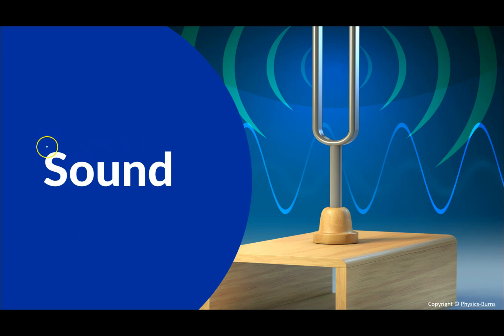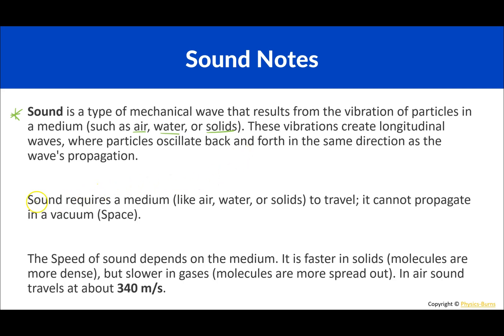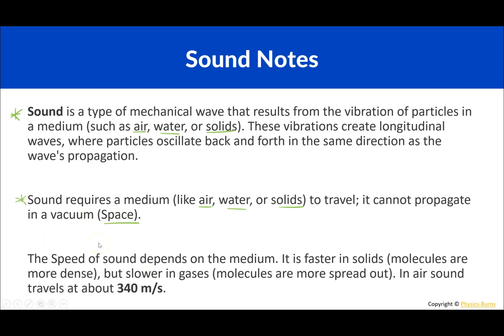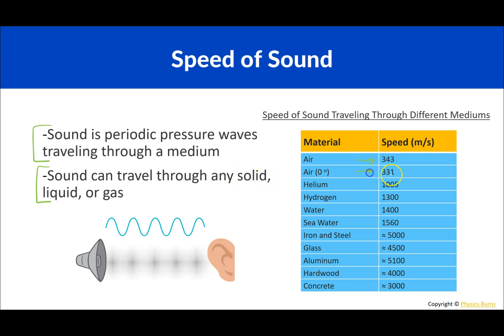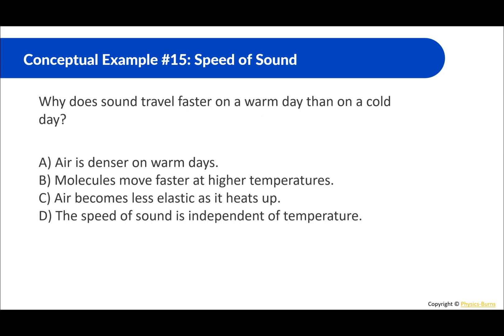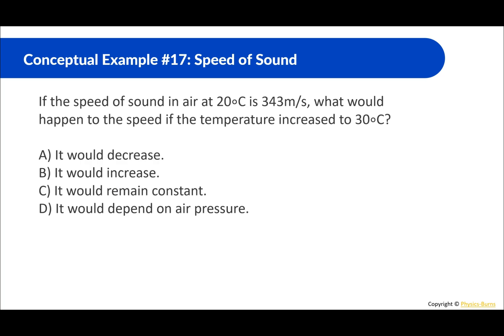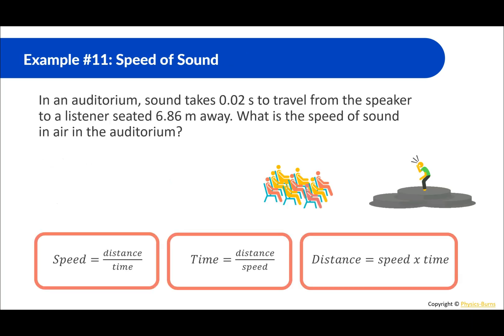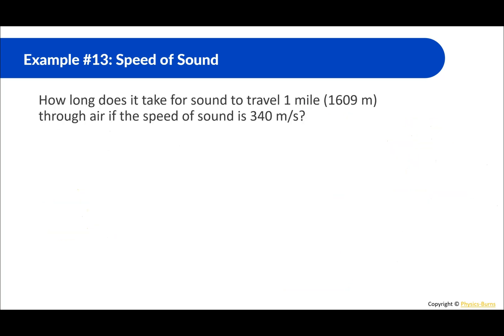Speed of Sound | Waves and Sound | Conceptual Physics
Waves and Sound

0:00 Intro
0:11 Sound Notes
01:42 Speed of Sound
03:10 Conceptual Example 15
03:43 Conceptual Example 16
04:15 Conceptual Example 17
04:41 Example 11
05:54 Example 12
07:18 Example 13